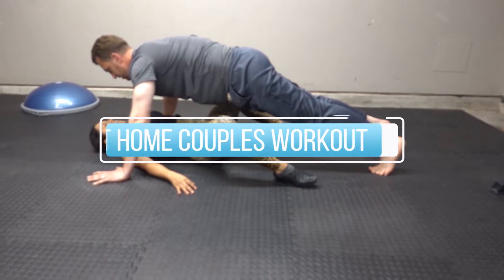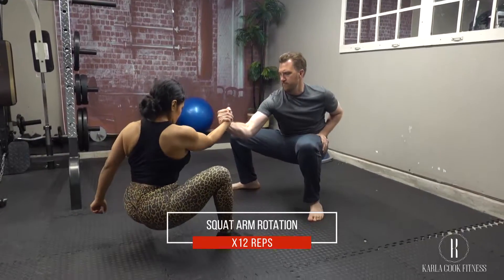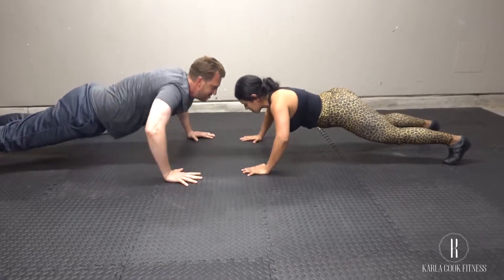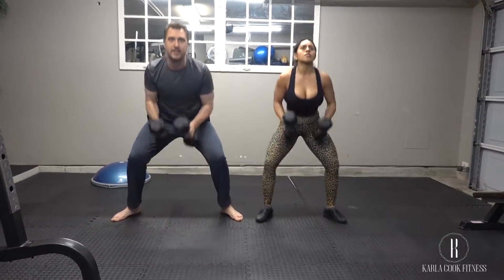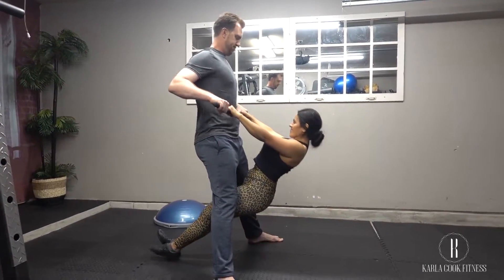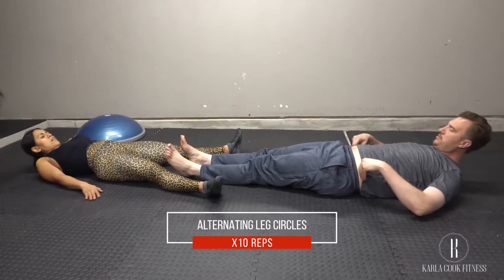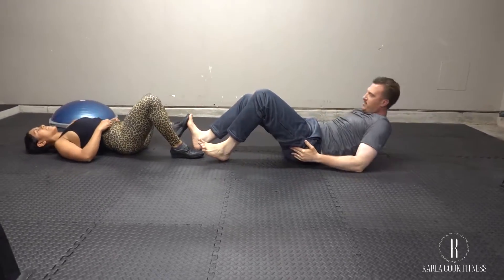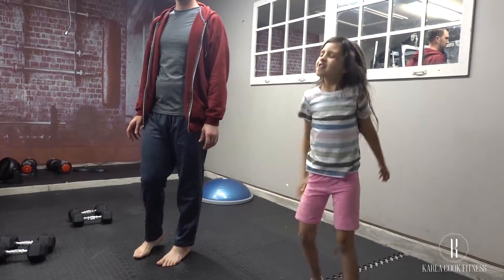At Home Couples Workout Motivation 2020 | 11 Super-Intimate Ways To Get Fit With Your Parthner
At Home Couples Workout 🏋️‍♂️🏋️‍♀️

Happy Monday Fit Fam😍🔥
Today I bring you a special video with my soulmate. I wanted to share with you some of the workouts that we did during the weekend as we started incorporating them as a couple to make us stronger and bring us closer together. Most things are more fun if you do them with someone else. Especially workouts. So why not team up with your other half and do a joint workout in your very own home?

It's easy to skip a workout if no one knows that you skipped it. But if you exercise with your spouse, that won't happen. Your sweetie will hold you accountable. Your wife or husband can also provide helpful reminders about upcoming workouts and even help you with daily chores if necessary to make the workout happen.

If you feel like you don't get enough alone time with your spouse, a couples workout may be the perfect solution. Exercise is a form of intimacy and this is a great way to bond with your better half.

I want to thank my gringo for letting me film him since he is very private about social media and to make me happy he agreed to be filmed🦁💕 I hope you guys enjoy working out with us.

Entrenamiento de Parejas en casa. Motivación 2020 | 11 maneras súper íntimas para ponerte en forma con tu pareja este verano✅

The workout 😍🔥

Kissing Push Ups
(X12 Reps)

Squat Arm Rotation
(X12 Reps)

Push ups with a Clap
(X10-12 Reps)

Single Arm Dumbbell Clean & Press
(X12 Reps)

Dumbbell Squat to press
(X12 Reps)

Barbell Row
(X12 Reps)

Back To Back Twists
(X15 Reps)

Wall sit With Push Up
(X12 Reps)

Alternating  Leg Circles
(X10 Reps)

Squat Leg Raise
(X12 Reps)

Bicycle Crunches
(X12 Reps)